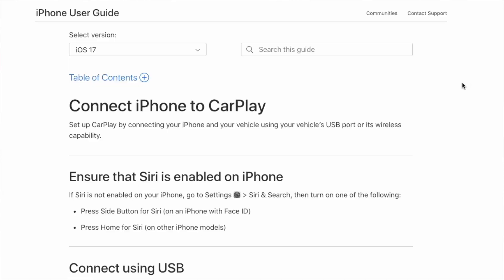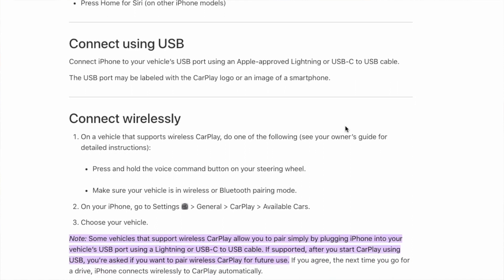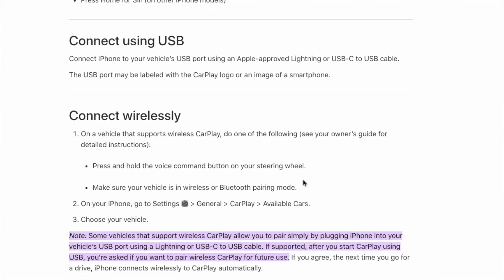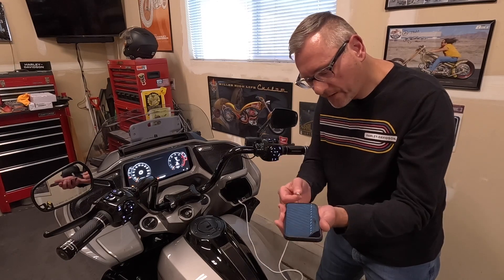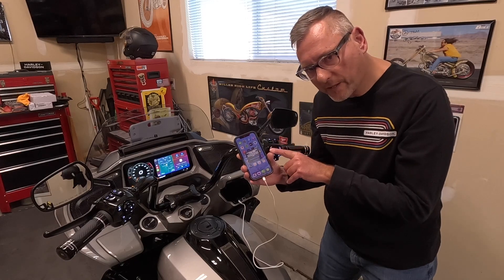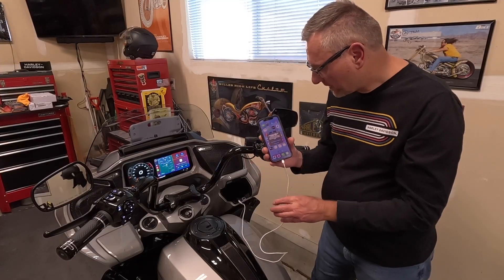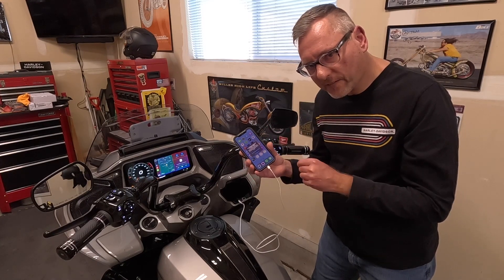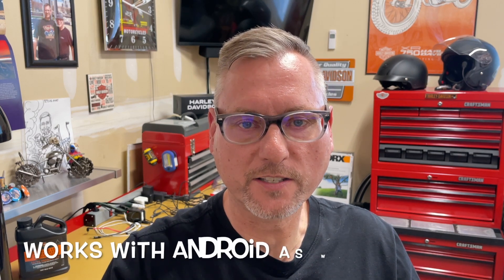CarPlay on the Harley Infotainment System!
Join me as we look at how to connect CarPlay and headset options on the new Harley touring models!

USB C to A Adapter
MaedHawk USB Headset adapter